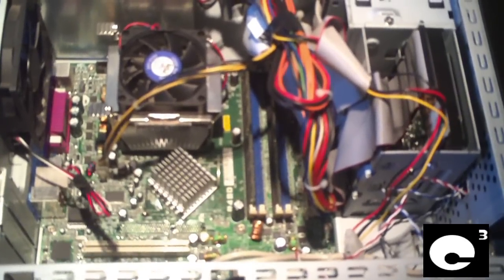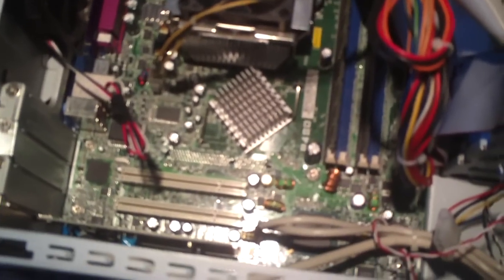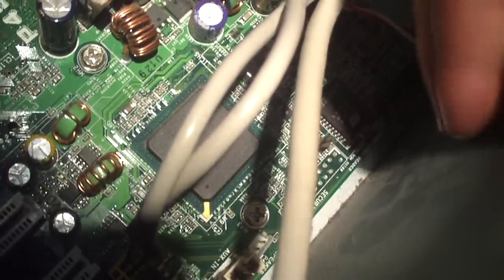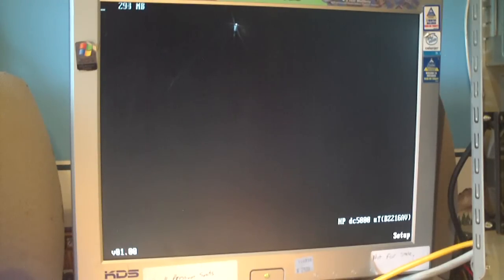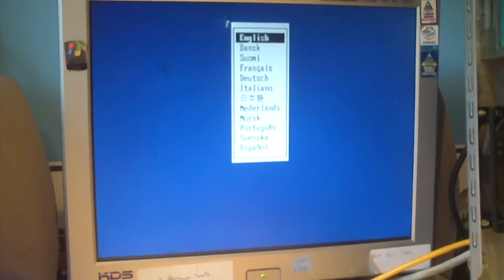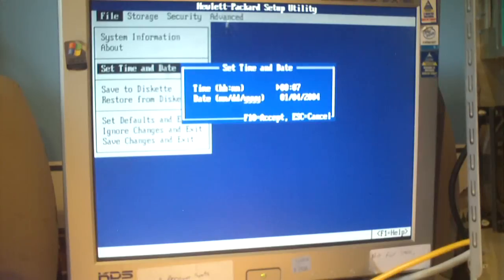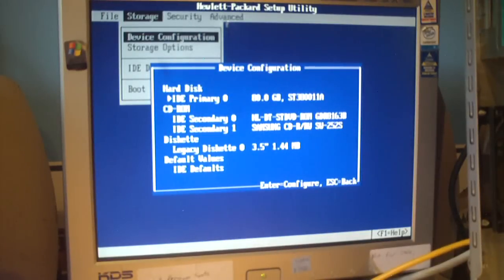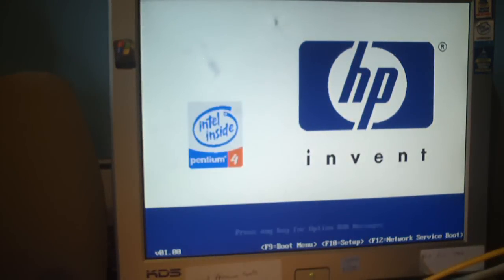How to replace dead CMOS battery and configure BIOS settings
This is something many people may not think about when their older computer begins to lose track of time. All you need is a new 3 volt button cell battery (can be found at Walmart, commonly a CR2032), and the basic know-how to reconfigure your motherboard BIOS settings.